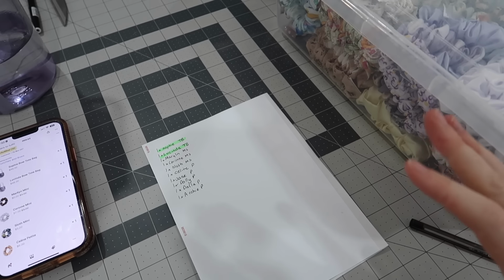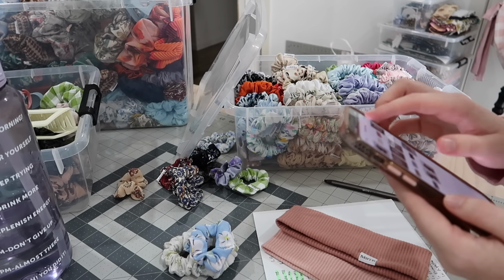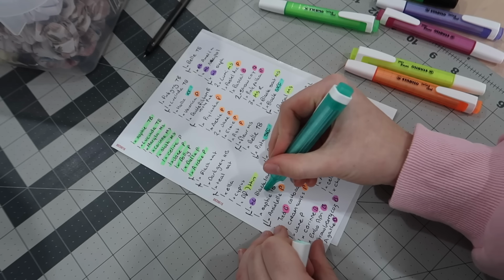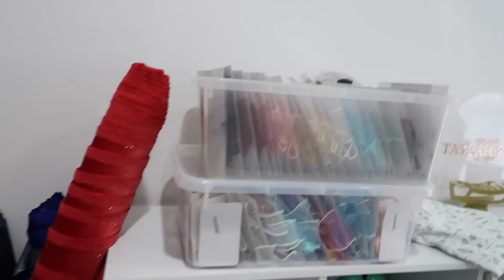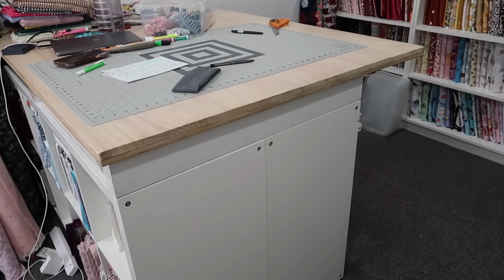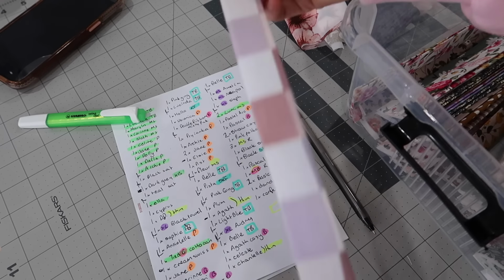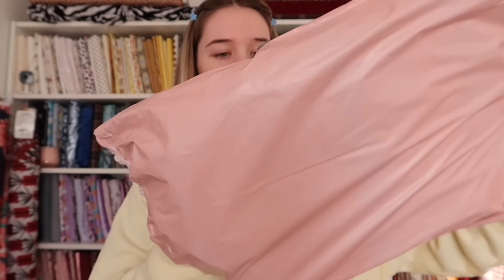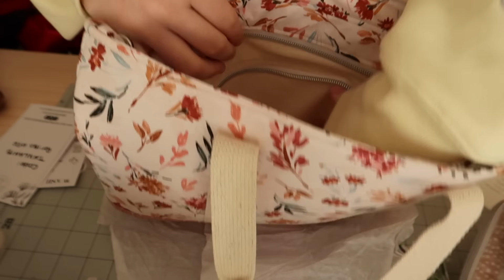my biggest launch yet - making orders part 1 chatty studio vlog + (happy) tears VLOG147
In this studio vlog I yap (a lot) but also make a bunch of scrunchies. I open up some new packages and chat about future launches and exciting new products.

Time Stamps
0:00 - Trailer
0:30 - Intro
1:02 - Scrunchie wall update
2:16 - Important dates and new products coming
8:12 - Advent Calendar updates
14:07 - Zinff glasses
15:58 - Collecting scrunchies
20:00 - How I highlight
24:34 - Grabbing more scrunchies and bows
25:23 - Table update
28:13 - Fabric Cutting
31:00 - Sewing scrunchies
35:12 - Flipping and elasticating scrunchies
39:35 - This package made me cry
42:45 - Finishing off scrunchies and keyfobs
45:41 - Outro

I make and sell wide elastic XL scrunchies, standard size scrunchies and hair bows!

Refferal links

Mailing address
Taylah Rose
Australia